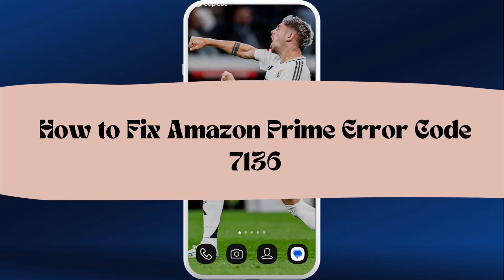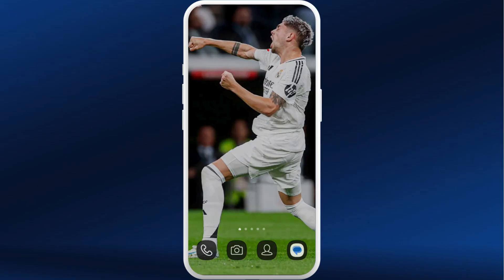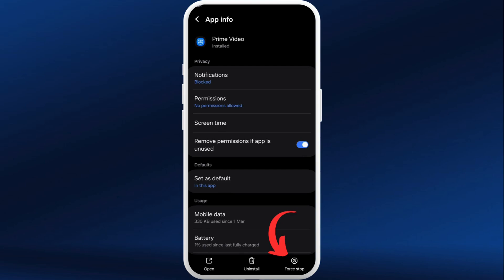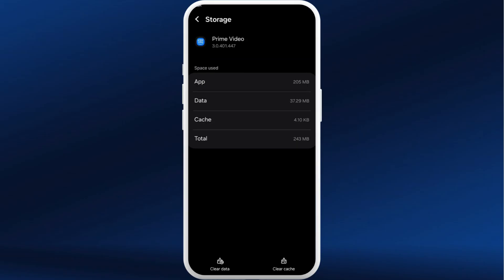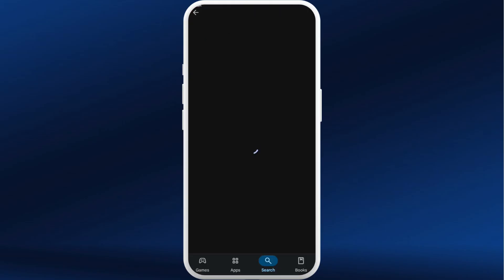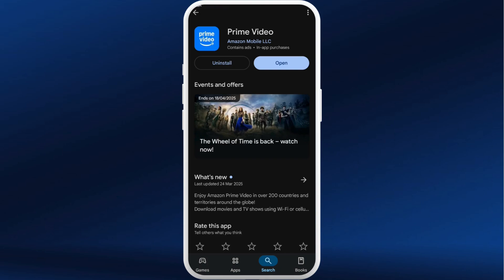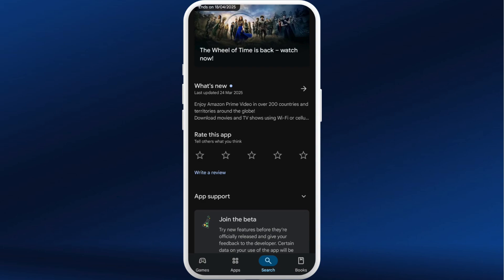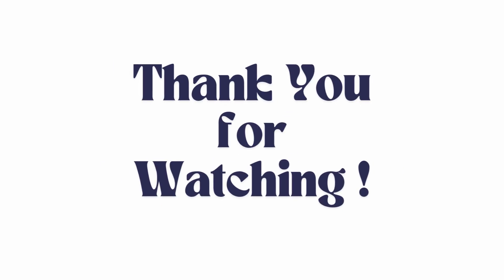How to Fix Error Code 7136 on Amazon Prime Video 2025?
tuck with Amazon Prime Video error code 7136? Here's how to fix it! Error code 7136 can often occur due to network issues, outdated apps, or problems with your Amazon account. In this guide, we’ll walk you through troubleshooting steps like clearing cache, restarting devices, checking your internet connection, and updating your app to resolve the issue. We’ll also cover how to contact Amazon support if the problem persists. Get back to streaming your favorite shows without interruptions!